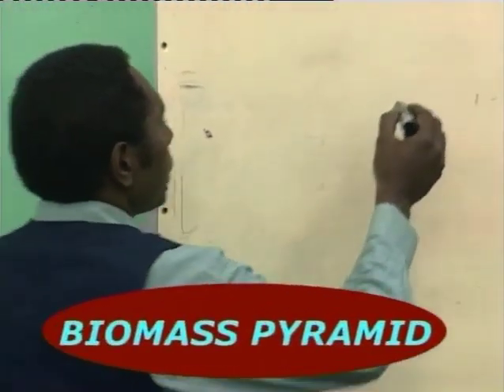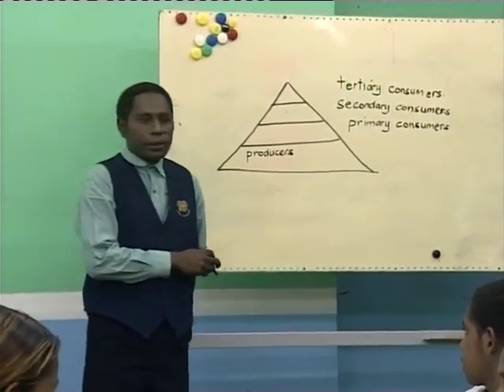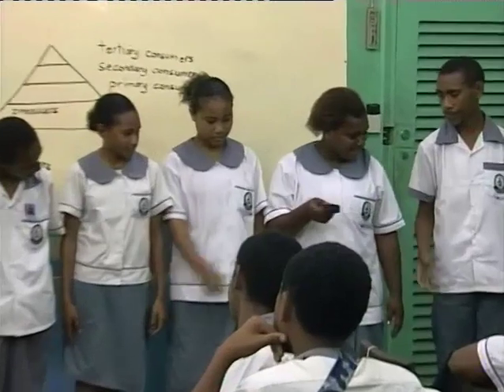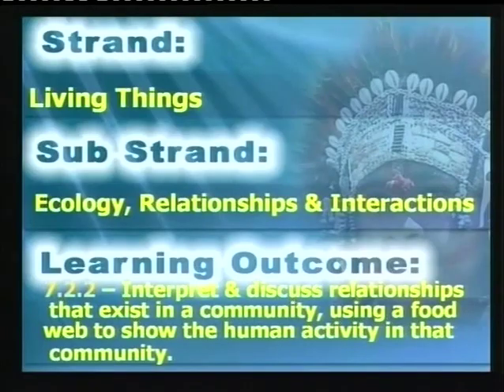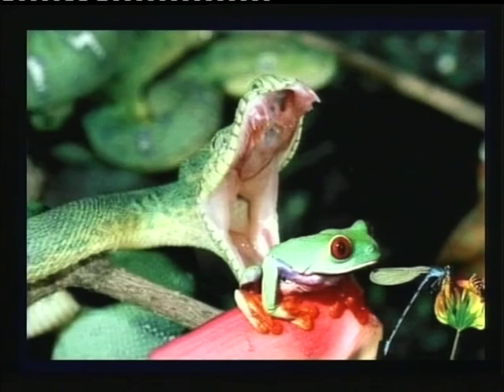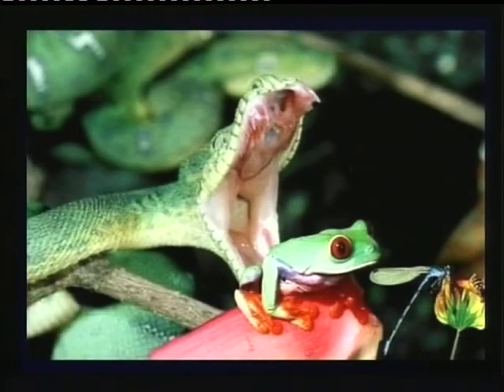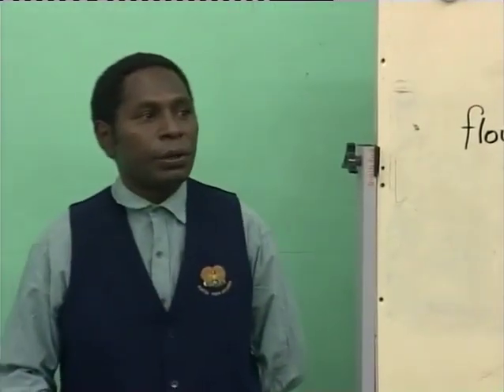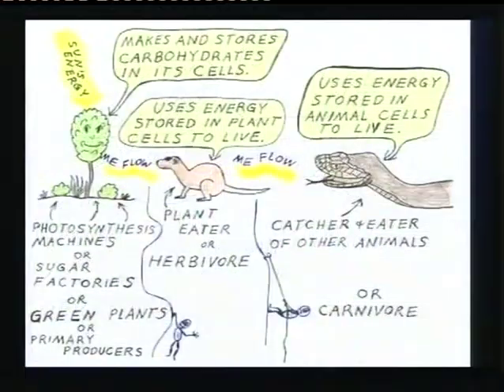Grade 7 Science Lesson 52